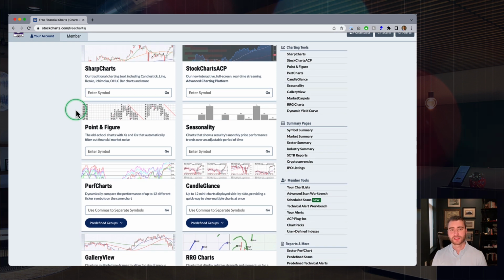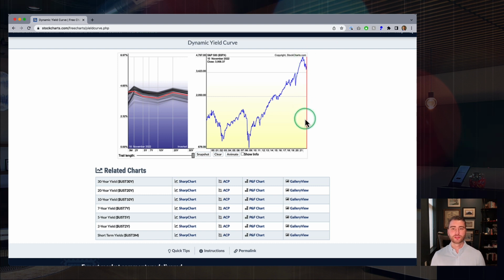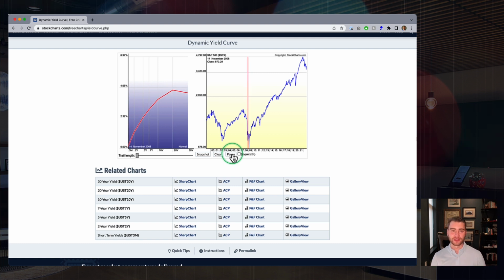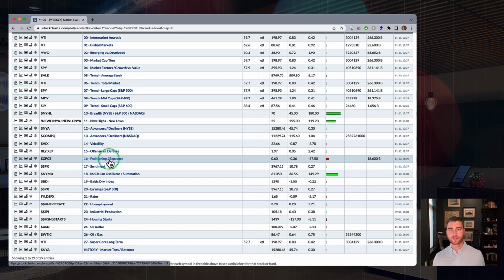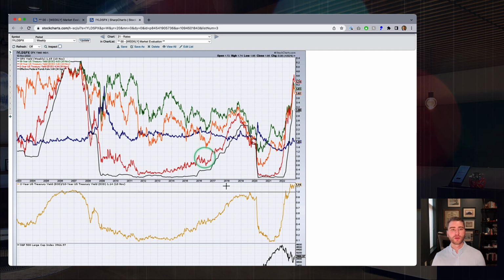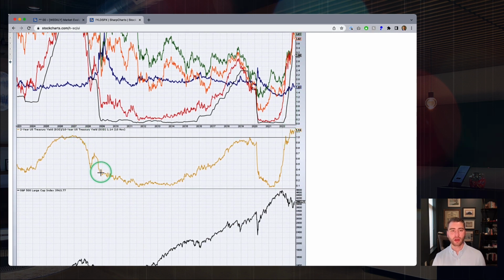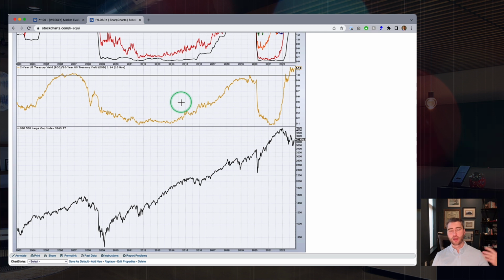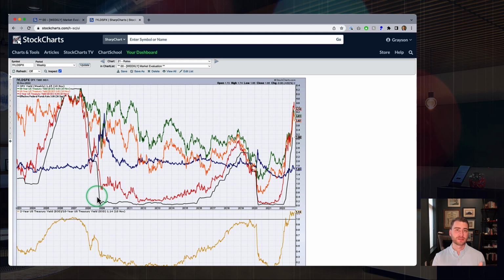Watching Interest Rates? These 3 Tools Are An Absolute MUST | Grayson Roze | StockCharts In Focus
We're digging into the topic of the year - interest rates! Grayson shares three of the most powerful and important ways you can visualize interest rates on StockCharts. This episode walks you through how to visualize interest rates, track how they are changing, and see how they relate to each other and the stock market.

00:00 - Intro
03:23 - Starting on the Charts & Tools Page
04:05 - First Tool: Dynamic Yield Curve
13:57 - Comparing Key Rates with an Interest Rates Chart
21:59 - Comparing Two Key Rates to Each Other: 2-Year to 10-Year Yields
26:20 - Comparing Rates to the S&P 500
29:58 - Weekly Evaluation ChartList
31:18 - Conclusion